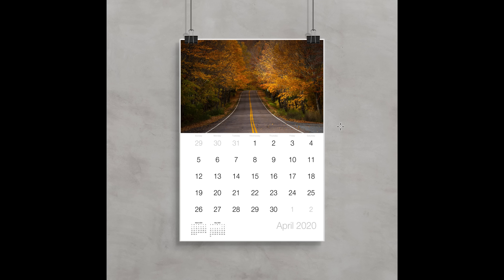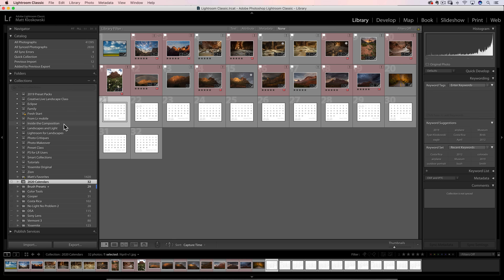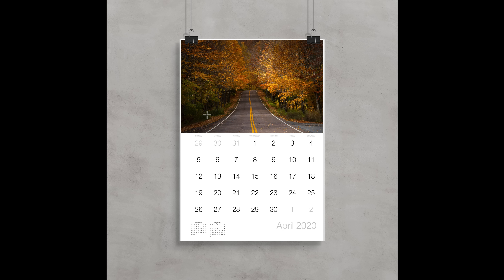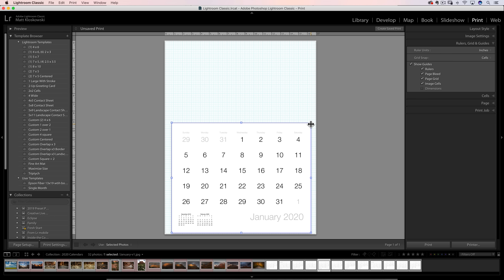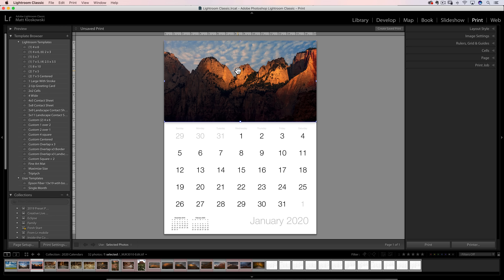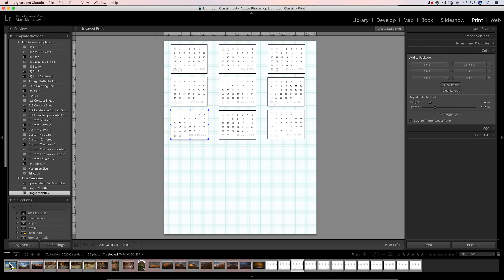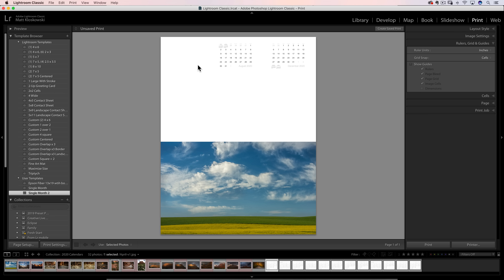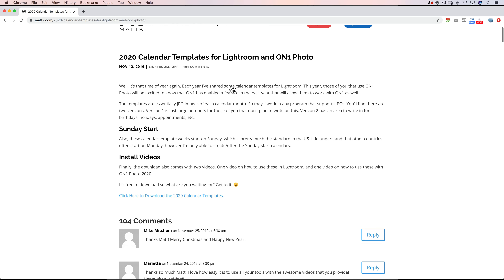Lightroom 2020 Calendar Templates and Free Download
In this video I'll share a few layout ideas for my 2020 Lightroom Calendar templates.